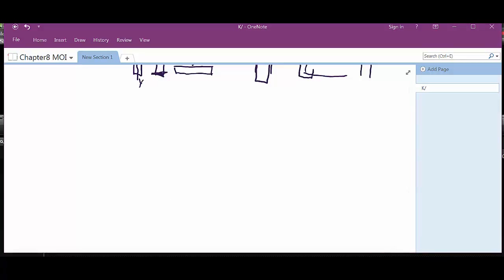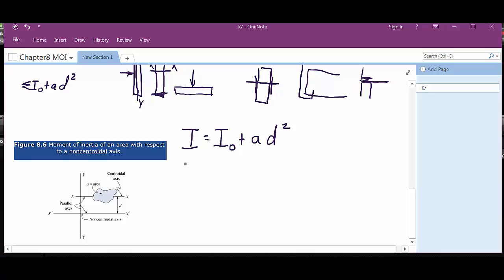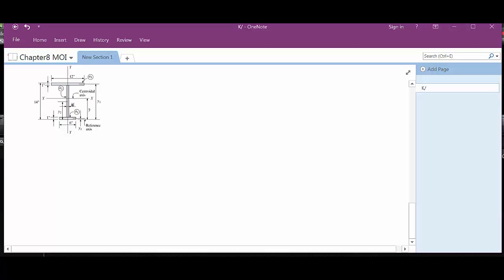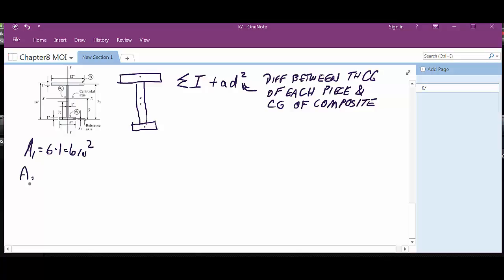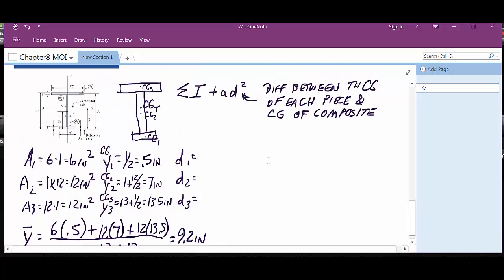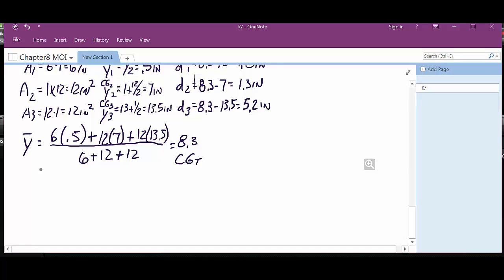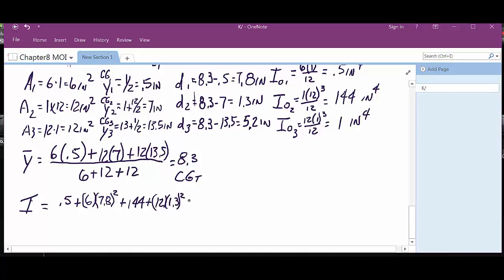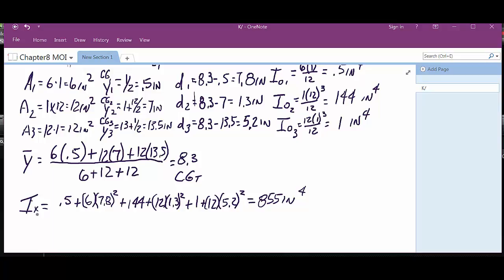CHapter8 MOI Lecture Composites MOI Modified I Beam